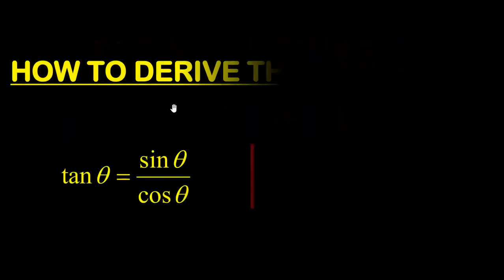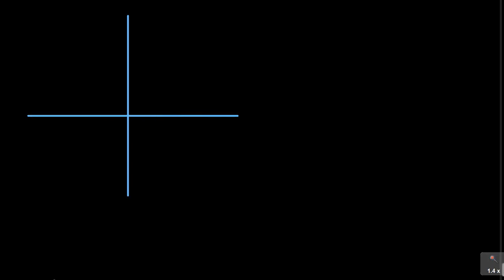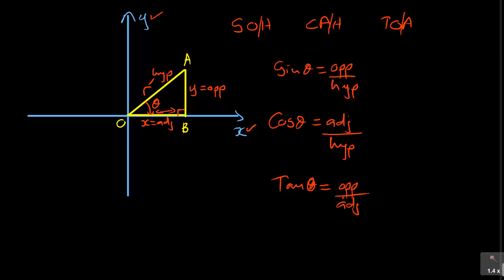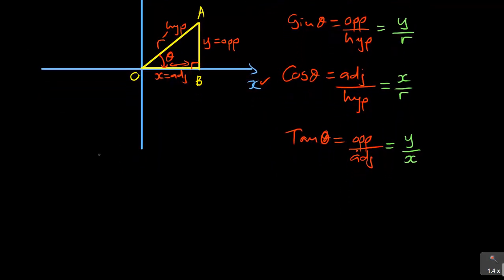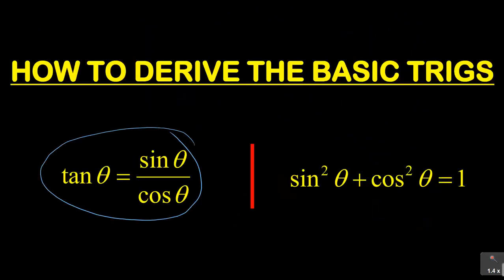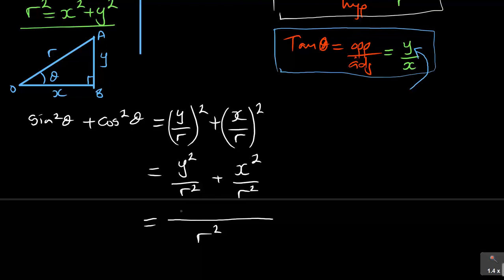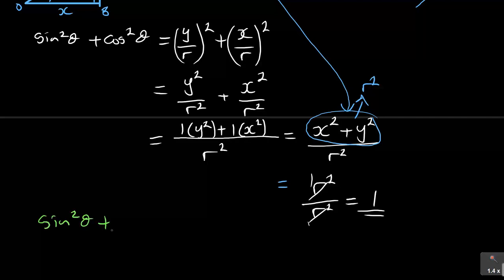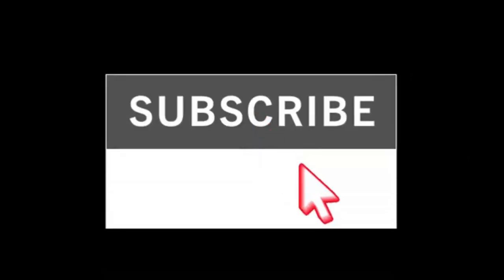IMPORTANT TRIGONOMETRY FOUNDATION: How to derive basic trigonometric identities